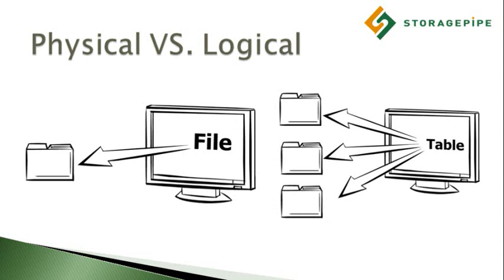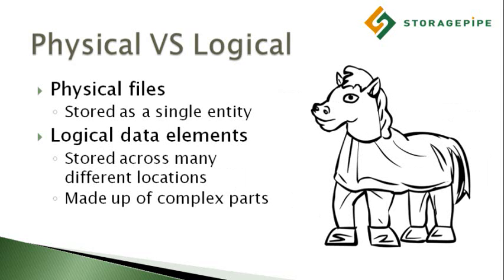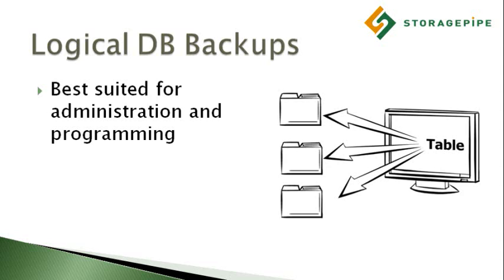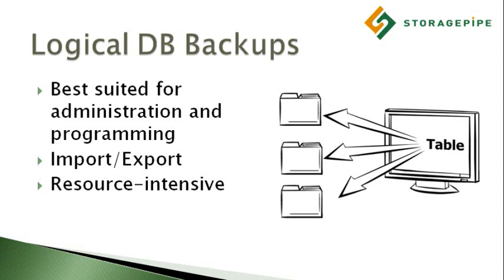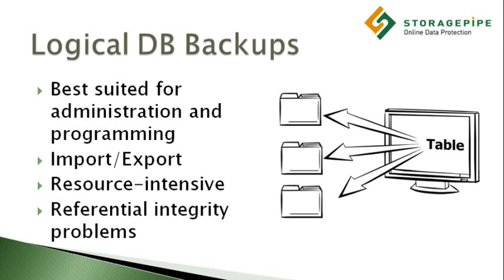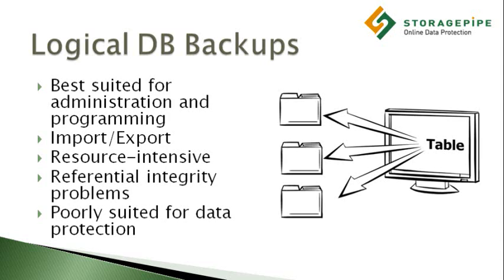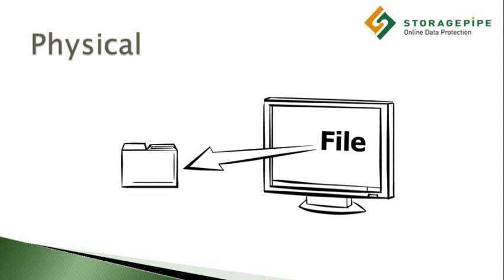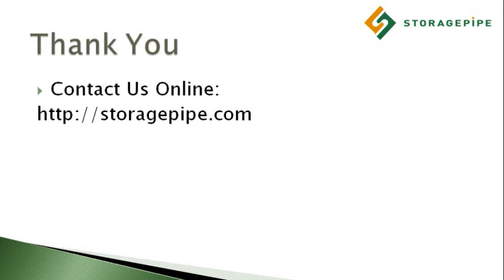Database Backups 2 of 3 - Logical VS. Physical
Datbase Backup